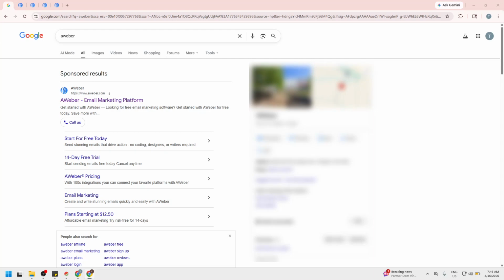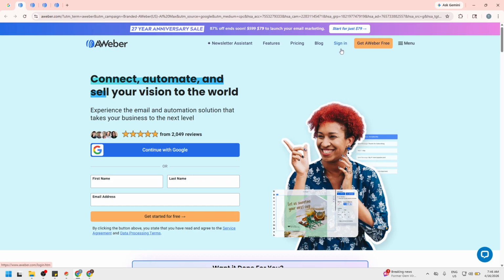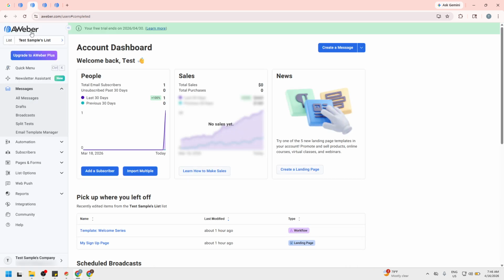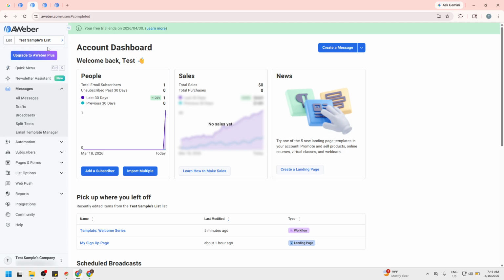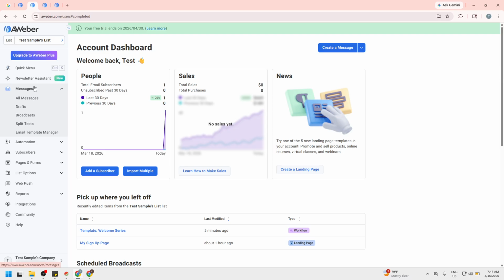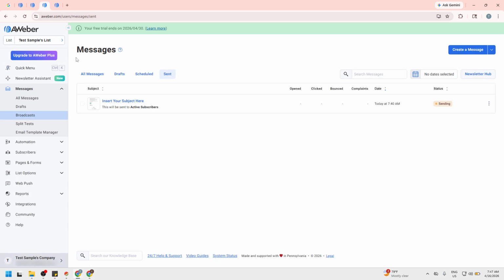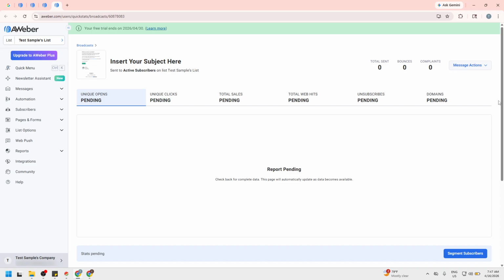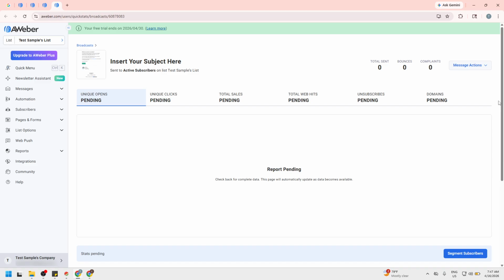How to Track Email Opens in Aweber [2026 Full Guide]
How to Track Email Opens in Aweber

In this video, we show you exactly how to track email opens in Aweber to gain deep insights into your audience engagement and campaign effectiveness. We navigate the message settings and reporting dashboard to ensure your broadcast and automated emails are capturing the vital data needed for performance analysis.

Monitoring open rates is a fundamental practice for any digital marketer looking to optimize subject lines and improve overall deliverability. We focus on the importance of enabling tracking parameters within your message configuration, allowing you to identify which content resonates most with your subscribers and refine your communication strategy accordingly.

Technical Specs:
Software: Aweber; Feature: Analytics & Reporting